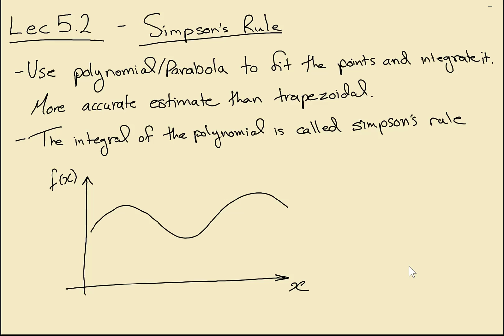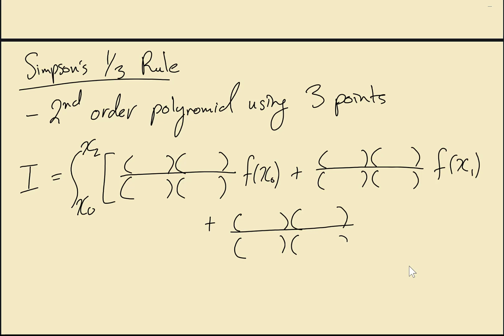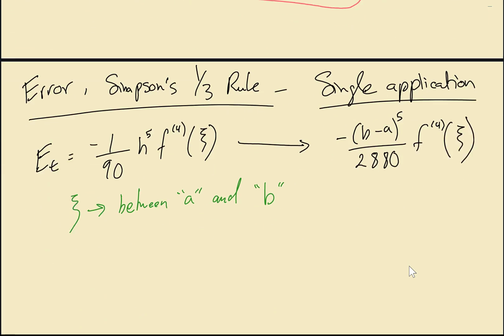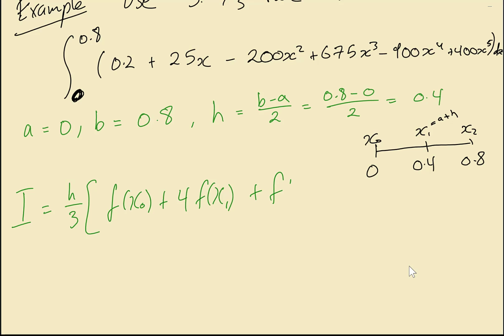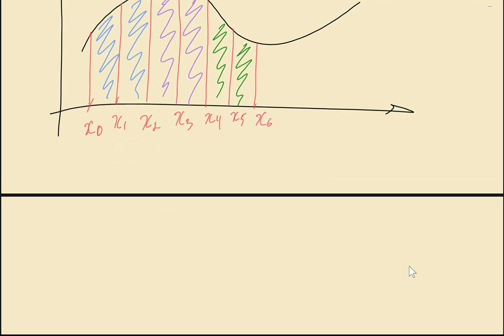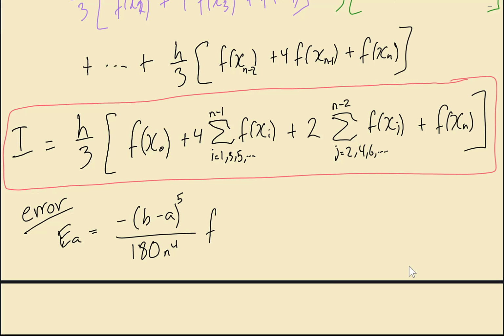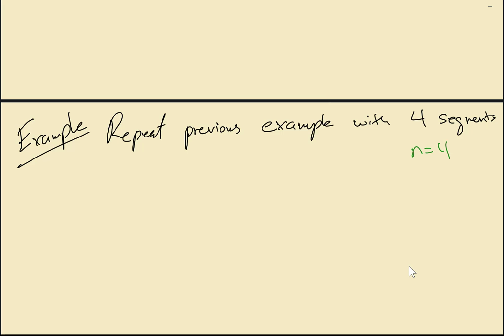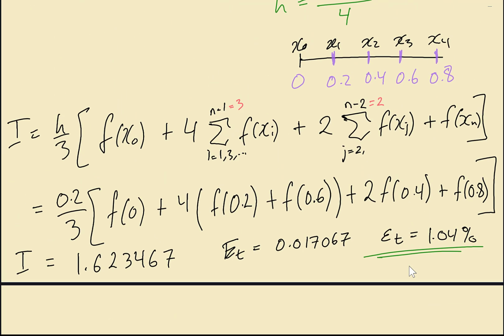Lec 5.2 - Integration of Equations - Simpson's 1/3 Rule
A Lecture on Numerical integration using Simpson's 1/3 Rule.